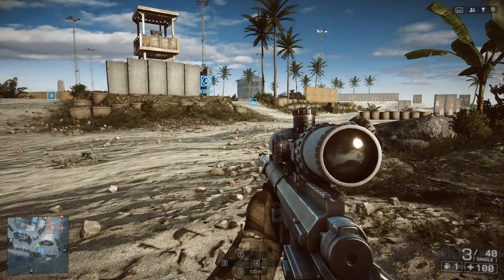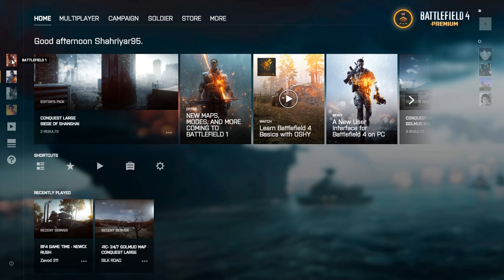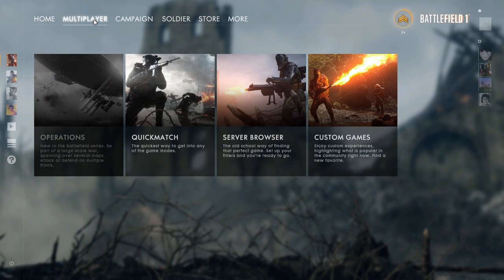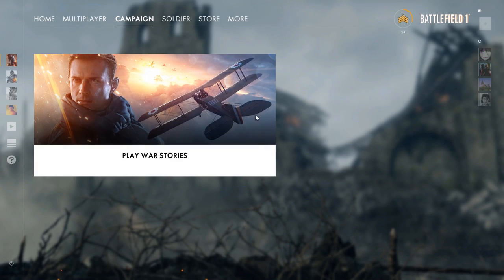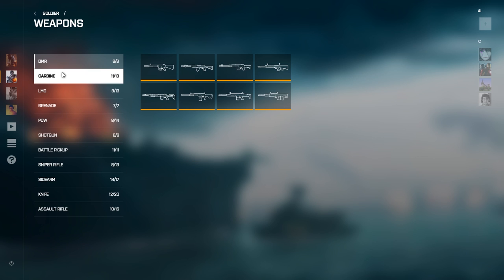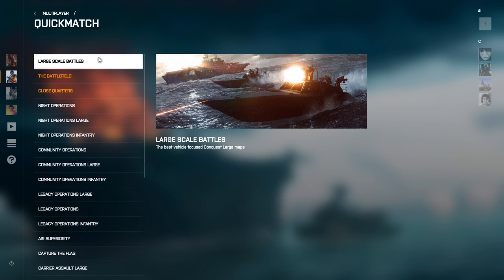Battlefield 4 is Back ! │ New update and UI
Taking a look at Battlefield 4's new recent update after the game came out three years ago. The update over hauls the User Interface of BF4 so I decided to hope back on after a long time and see what changes have been made, is the game still fun to play? lets find out !